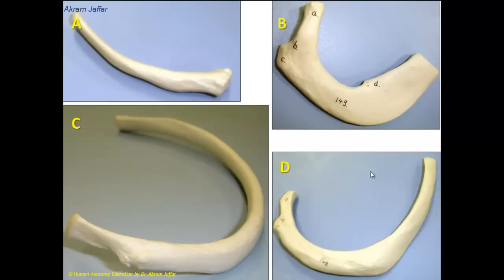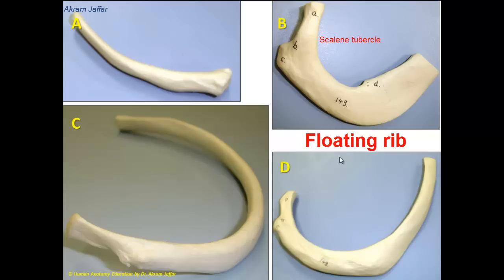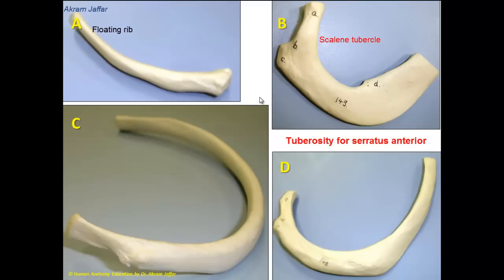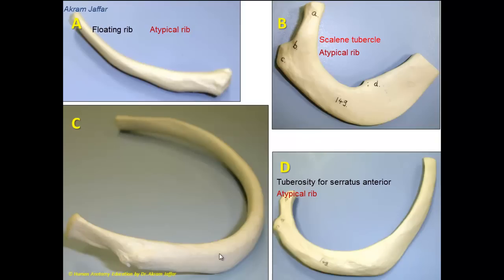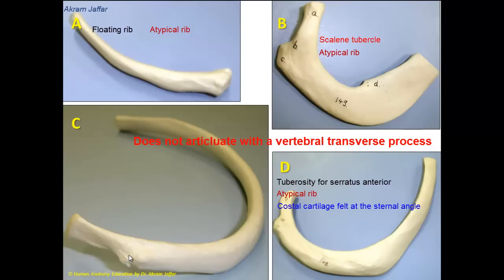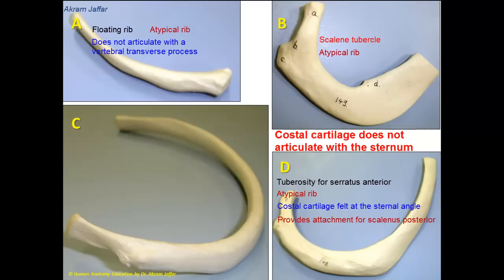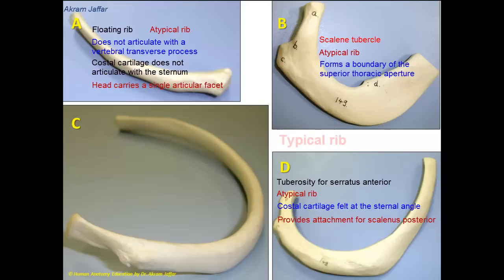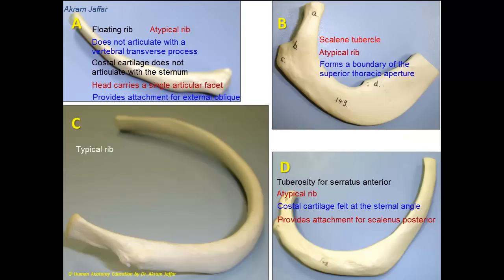Some features of typical and atypical ribs